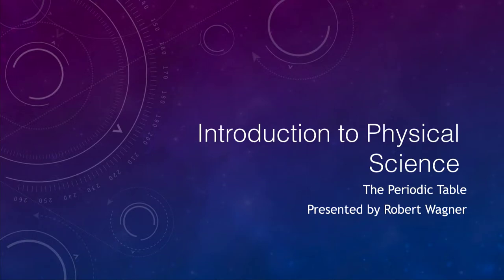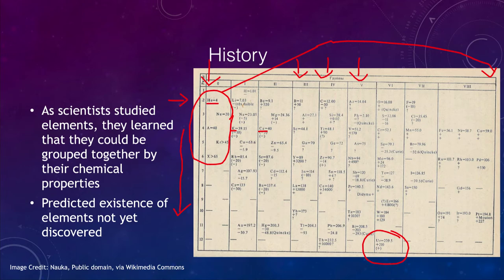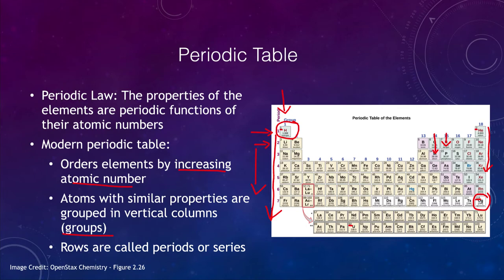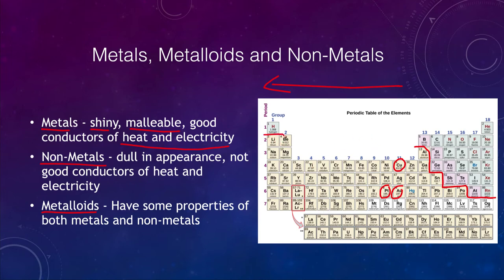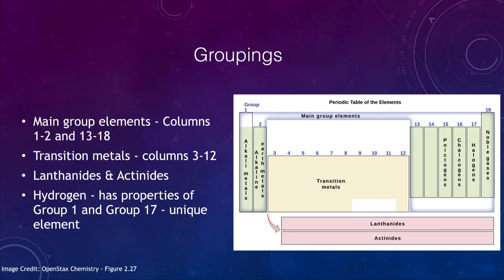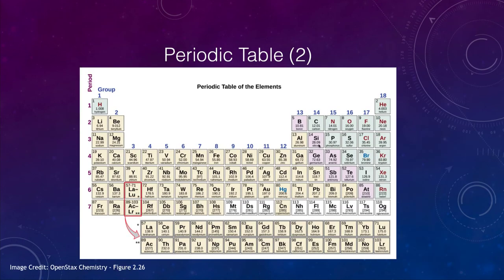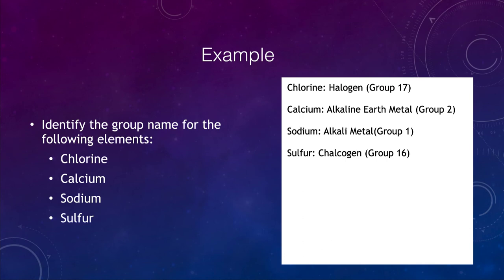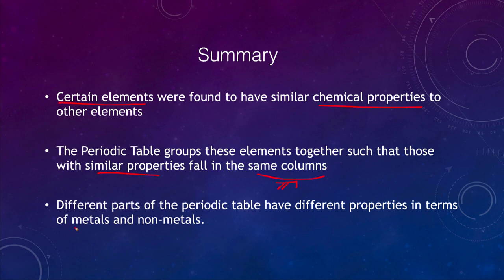Lesson 9 - Lecture 3 - The Periodic Table - OpenStax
In this video, I will discuss the periodic table and how it is used to organize the chemical elements by their chemical properties.